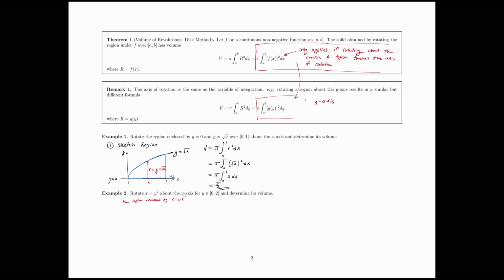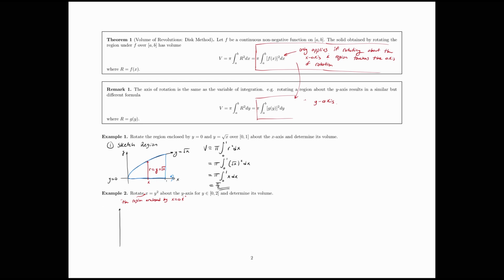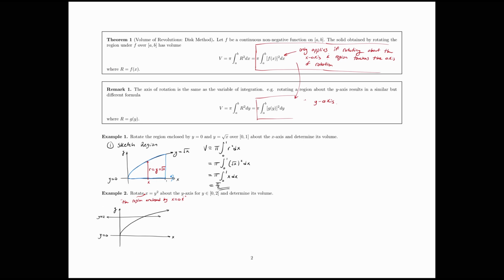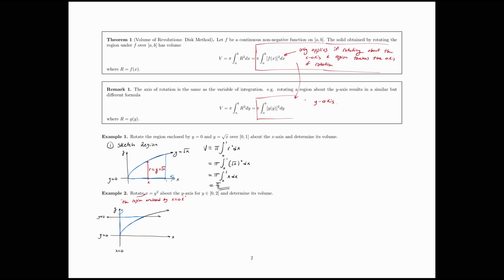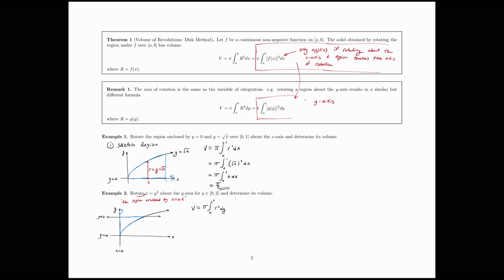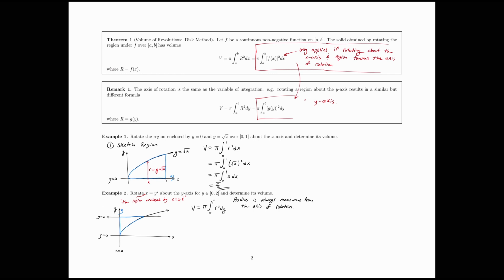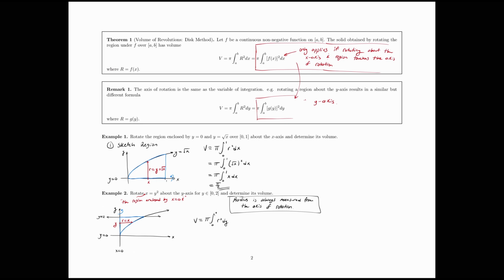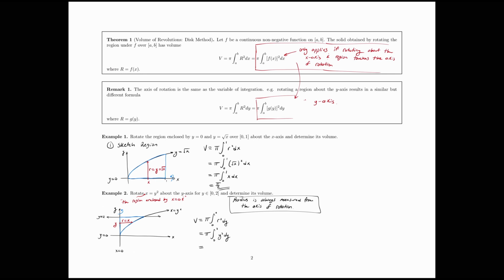6.3 Volumes of Revolution - Example 2 - Disk